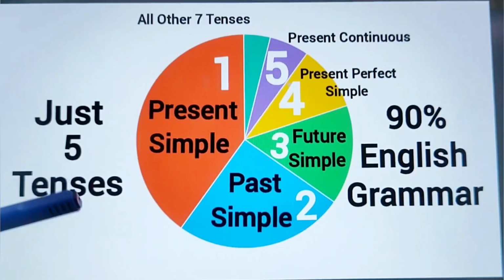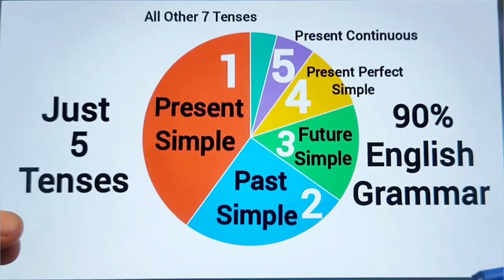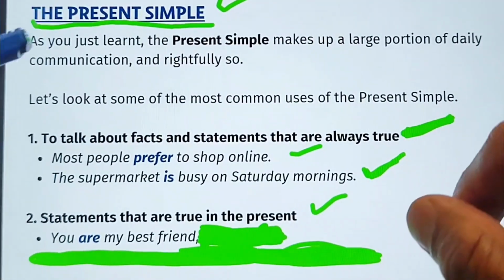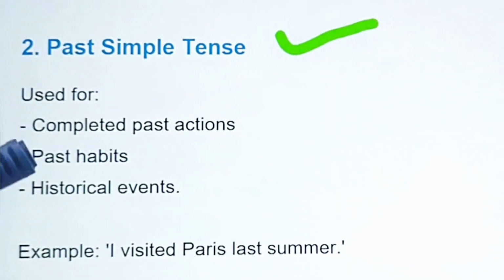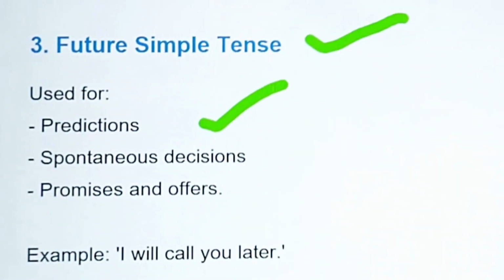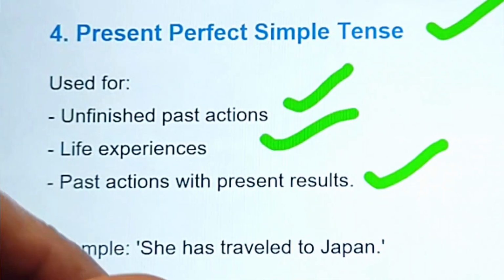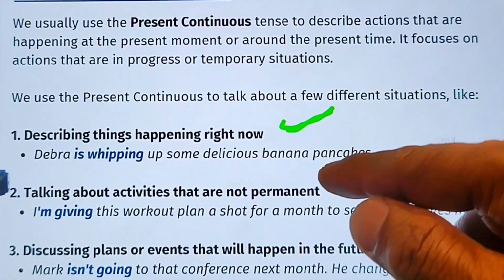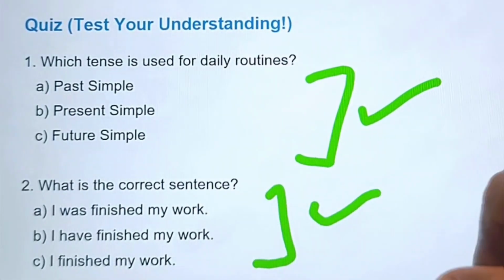Most Important 5 Tenses to Learn English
Learn Tenses in English Grammar with Examples | Present Tenses, Past Tenses, Future Tenses